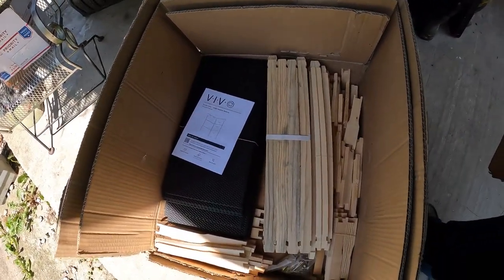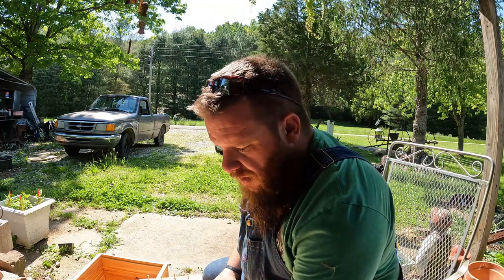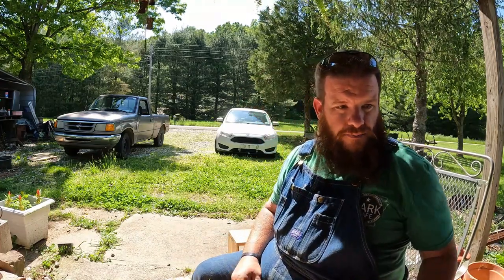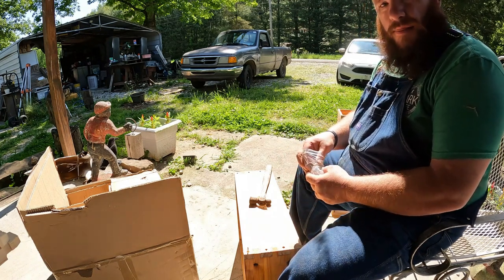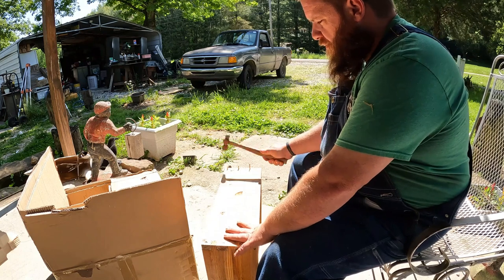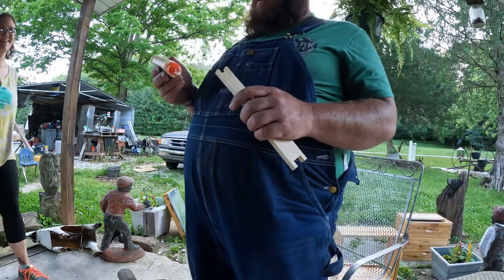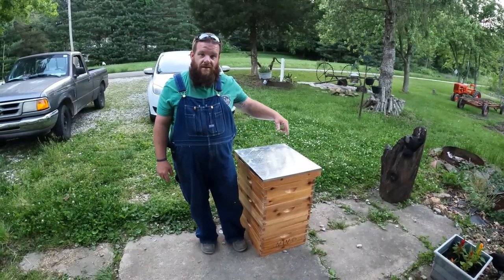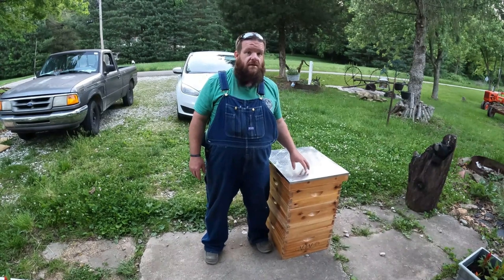Bees Moved into the Nook So It's Time to Build the Beehive!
We officially have bees living in the nook, but they won't stay there permanently. One of our friends is a beekeeper and is coming at the end of the week with a wild swarm that he caught...he will put those in our beehive and take the nook swarm with him. Why? You'll have to watch to find out!